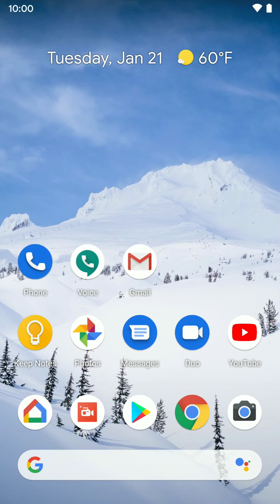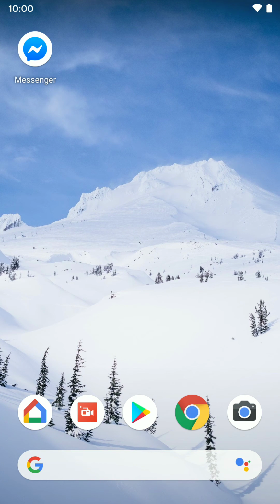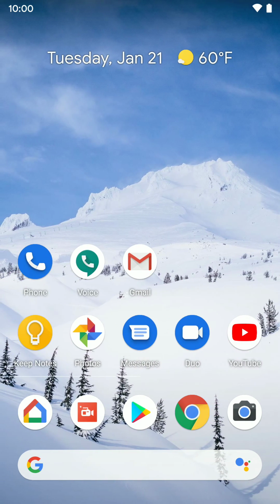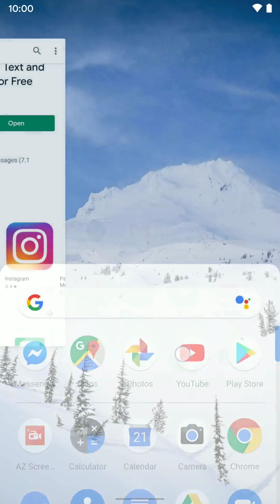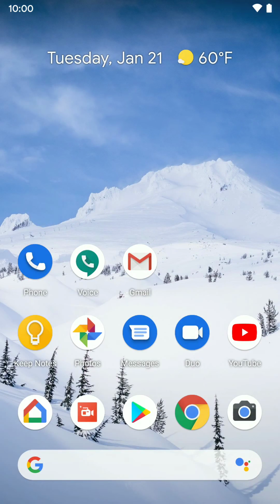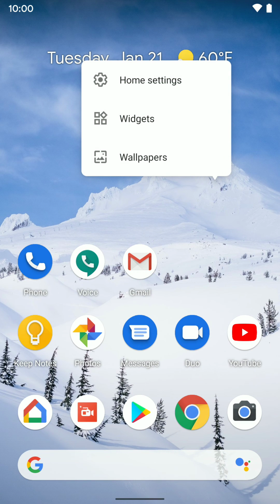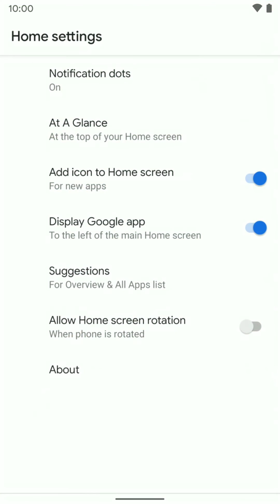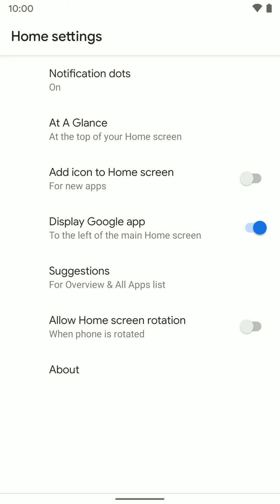Pixel: How to stop new apps from showing up on the home screen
How to stop newly installed apps from showing up on the home screen.